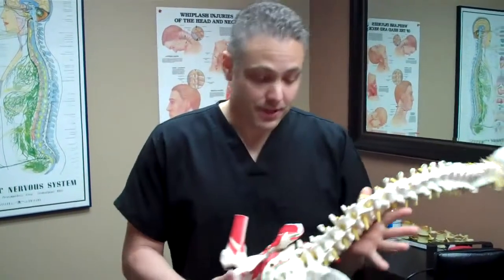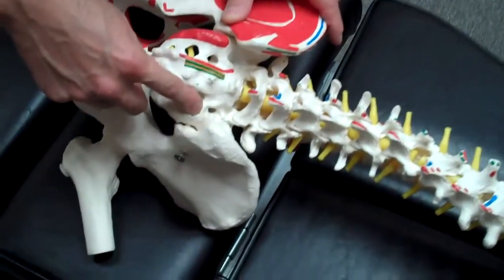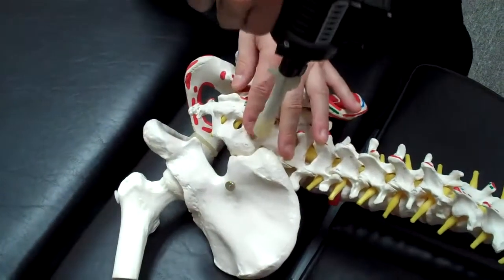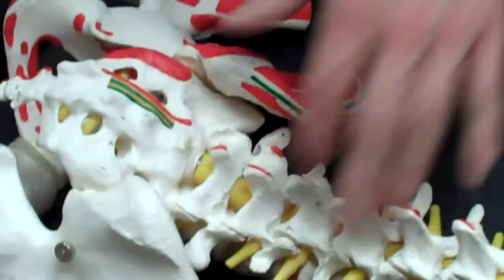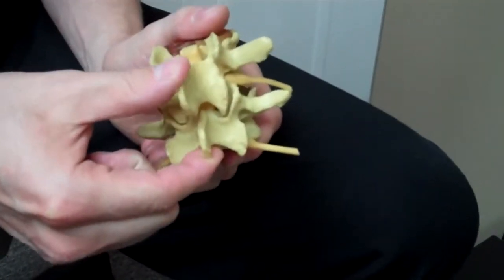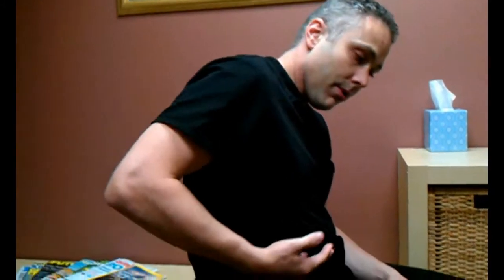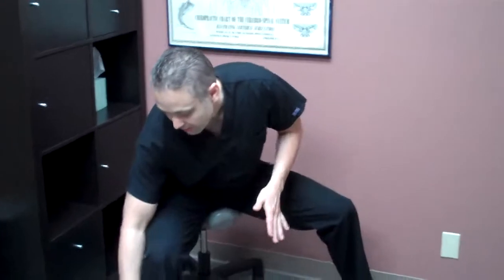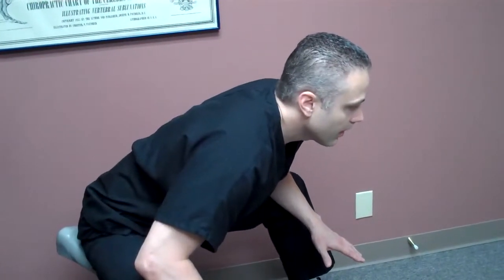LOWER BACK PAIN RELIEF - BELLEVUE SEATTLE WA DOCTOR OWENS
Free Back Pain Check Today. Number one Back Pain Relief Doctor in Seattle Bellevue area. Seattle Washington. Chiropractor, Doctor Edward Owens D.C. PhC.